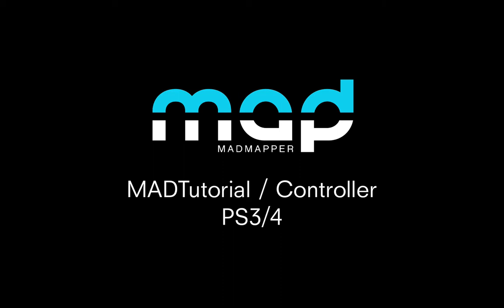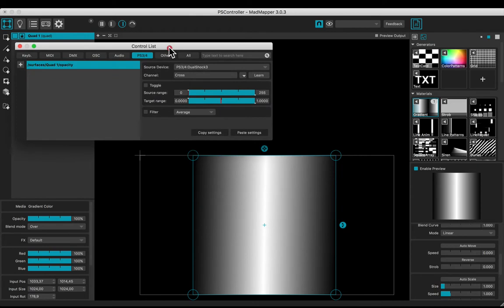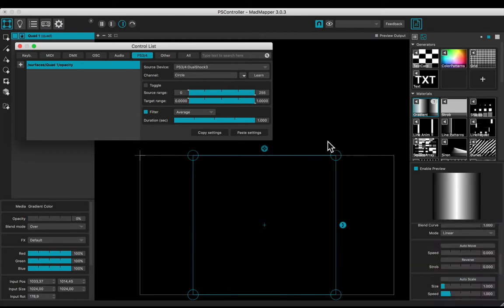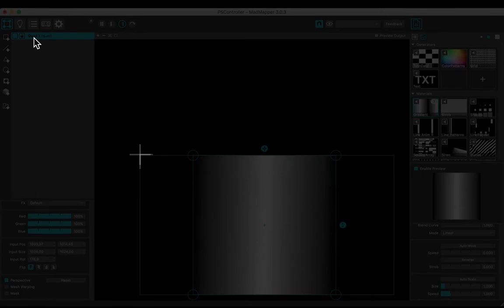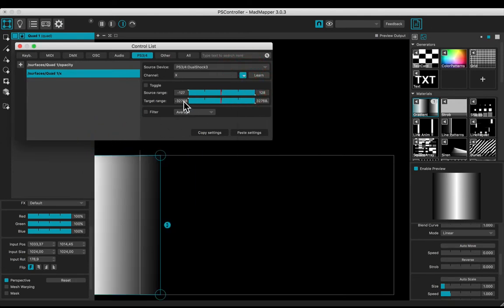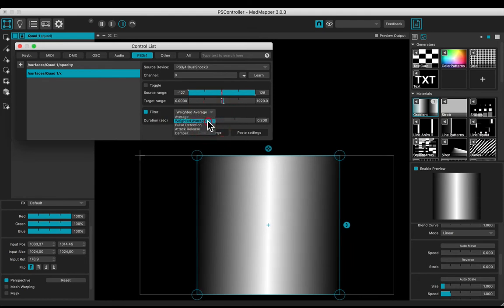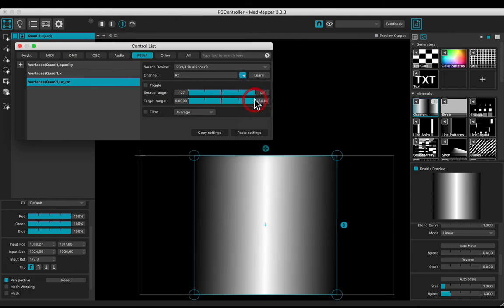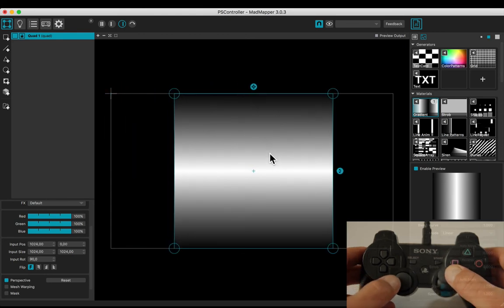Playstation Controller — MADTutorial Controls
Learn how to use a Playstation controller in MadMapper.